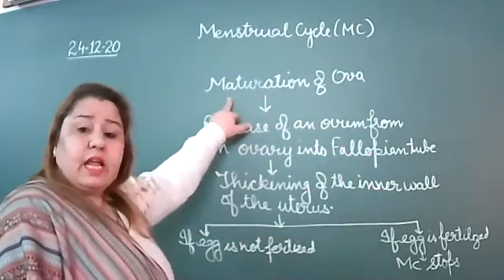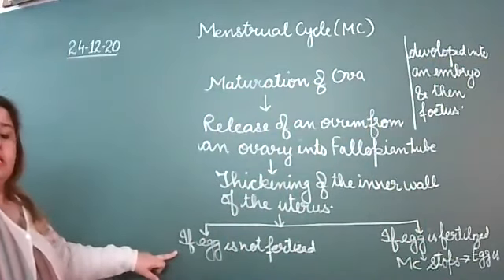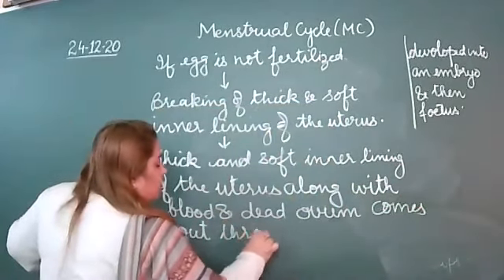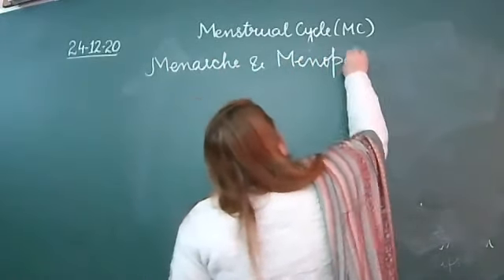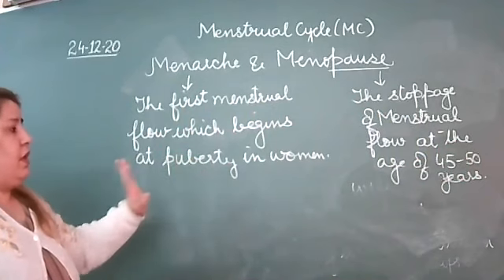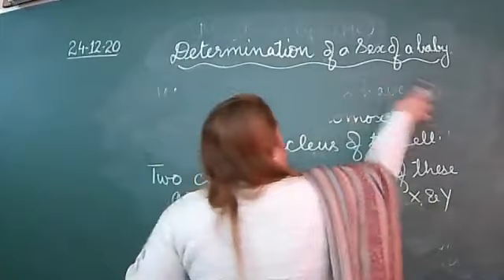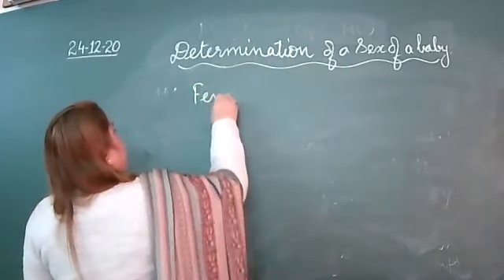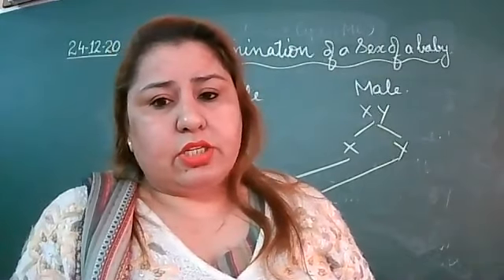24 12 20 VIII SCIENCE